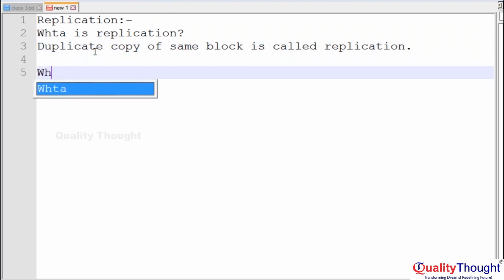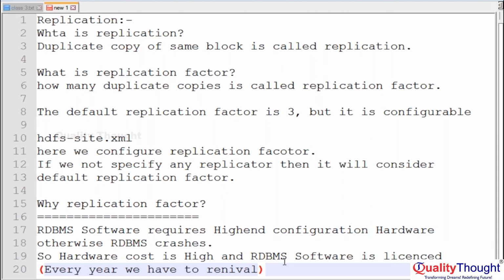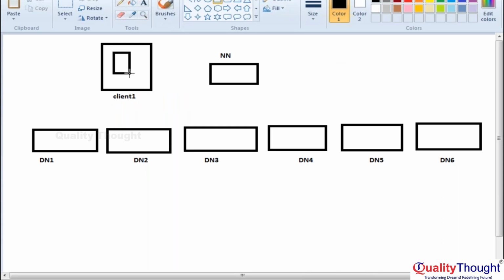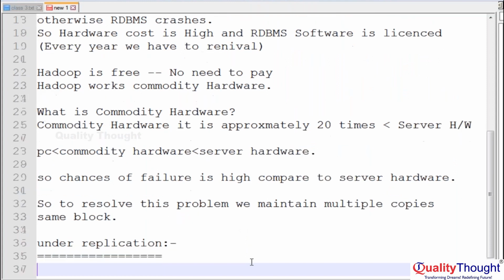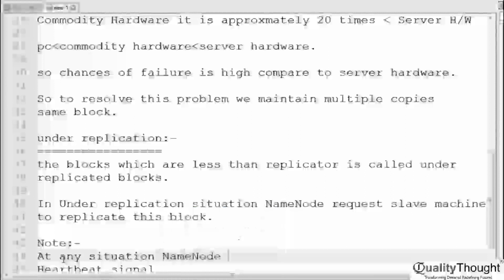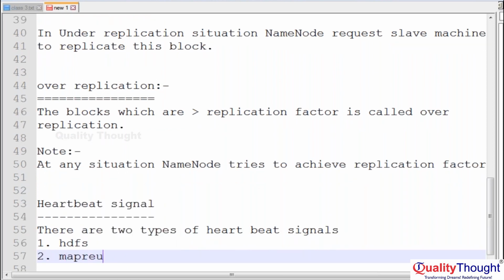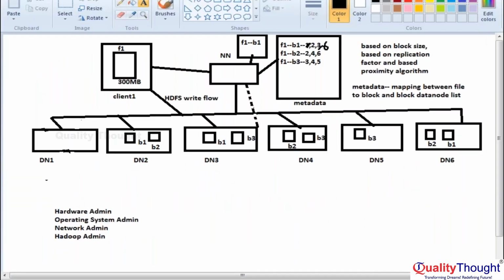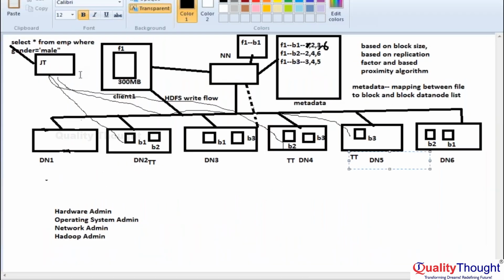How to Set Replication Factor in Hadoop - hadooptutorial For Beginners | Session - 2